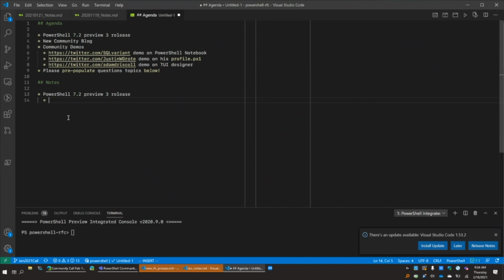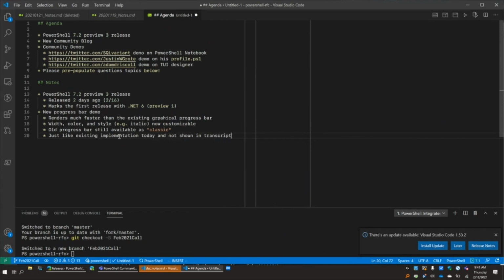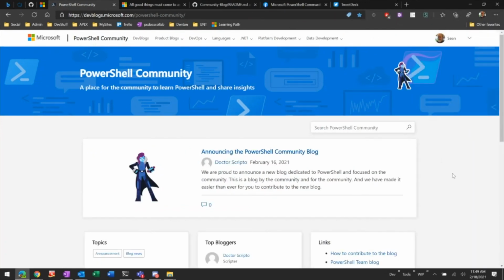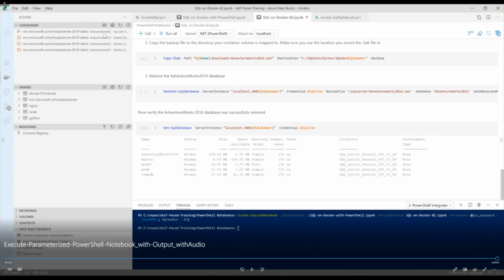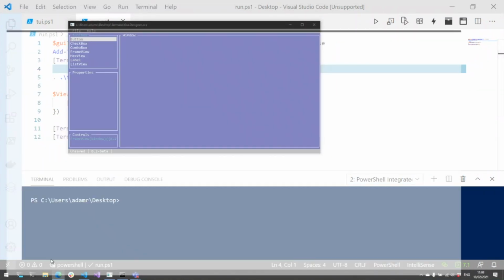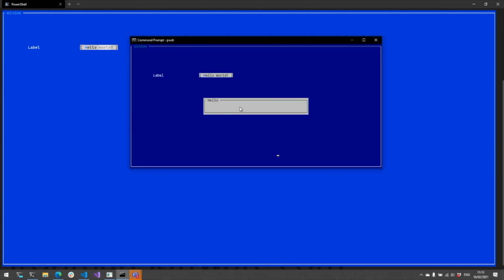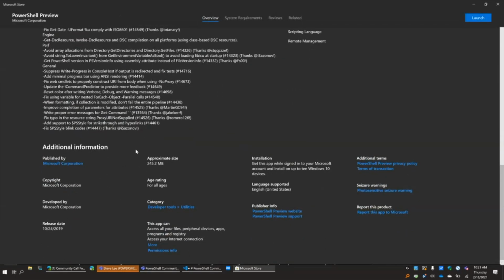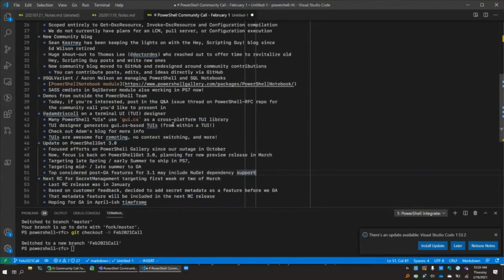PowerShell Community Call - February 18, 2021